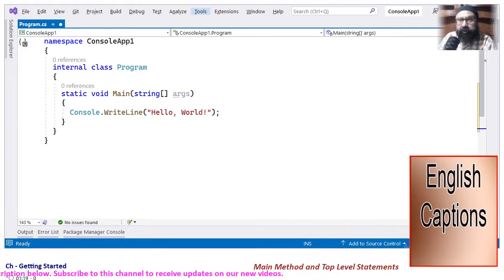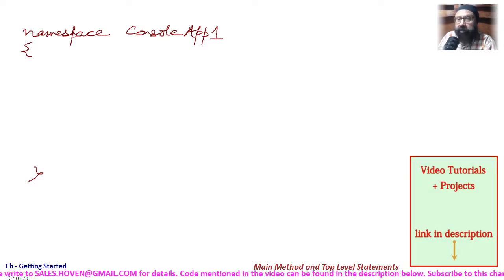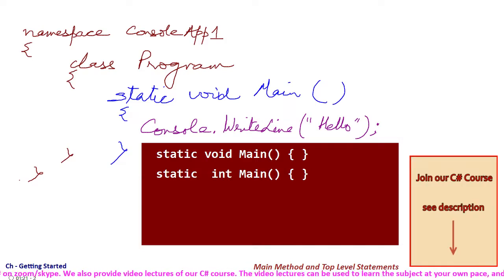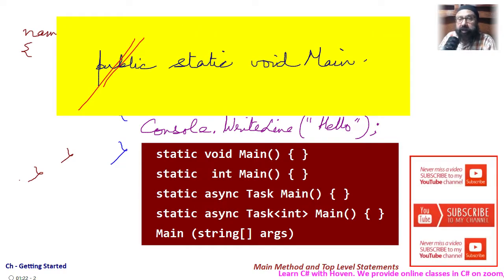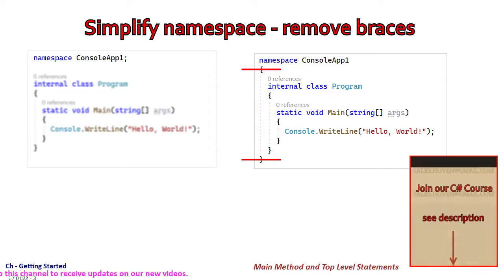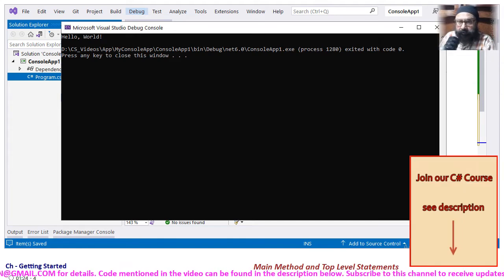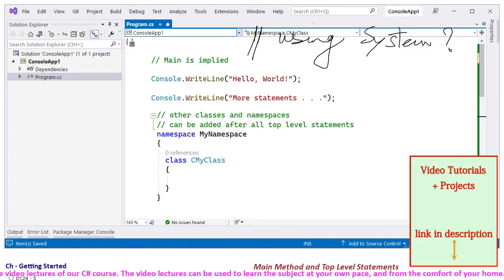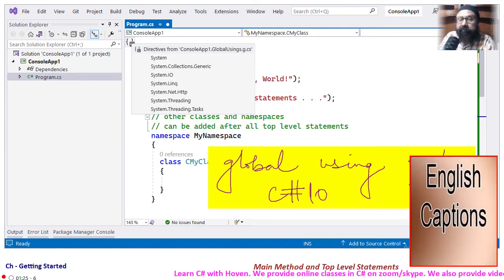Main Method and Top Level Statements | C# Getting Started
LEARN SYSTEMATICALLY!

Main Method and Top Level Statements